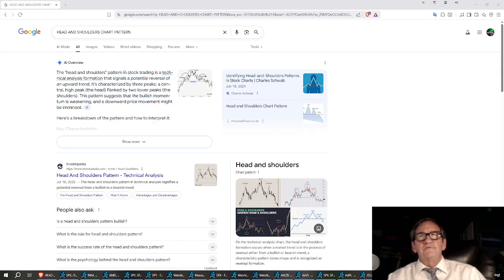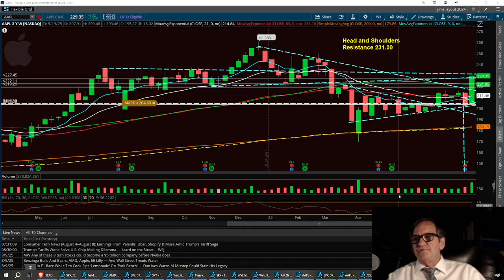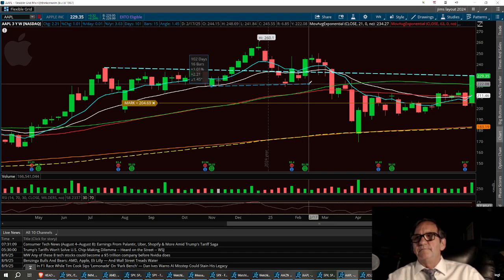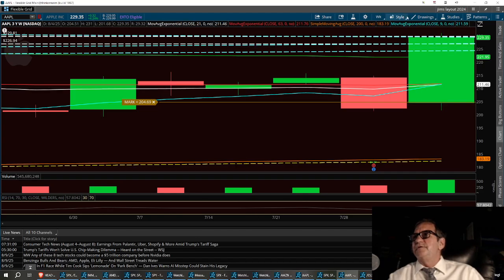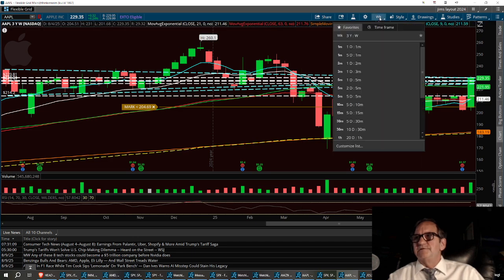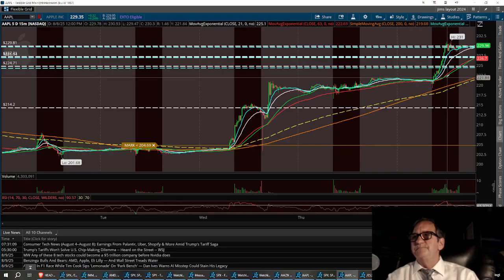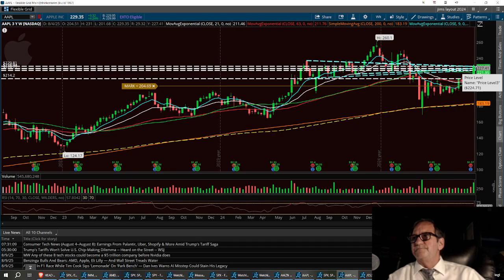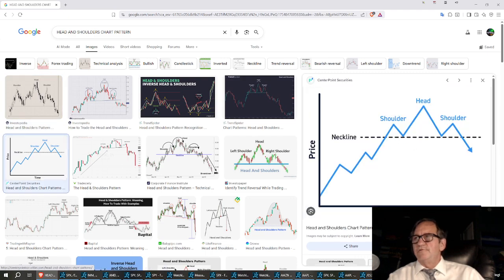How did I find $AAPL Resistance,, Head & Shoulders Chart Pattern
The "head and shoulders" pattern in stock trading is a technical analysis formation that signals a potential reversal of an upward trend. It's characterized by three peaks: a central, high peak (the head) flanked by two lower peaks (the shoulders). This pattern suggests that the bullish momentum is weakening, and a downward price movement might be imminent.

   • Seminar of SNEAKY SNAKE Trading Strategy,,...

Retail Traders discord chat   / discord